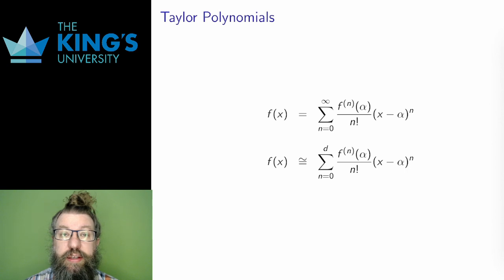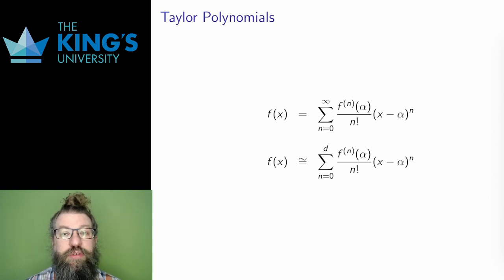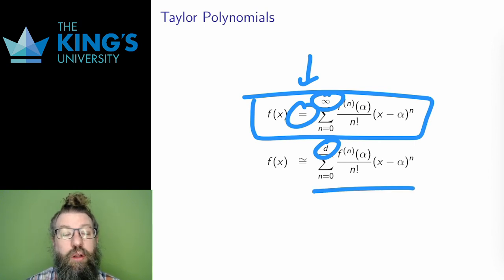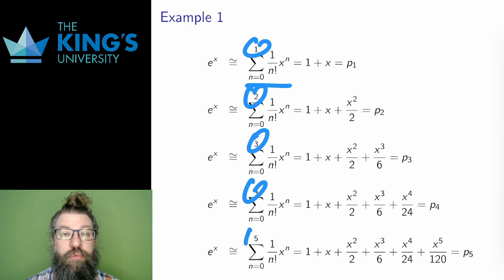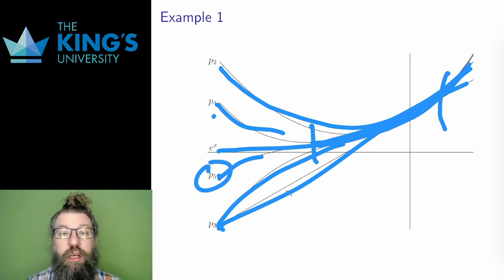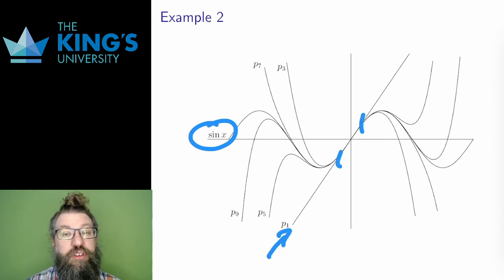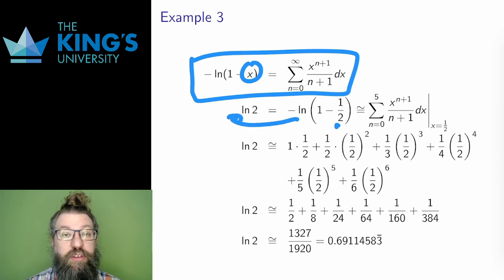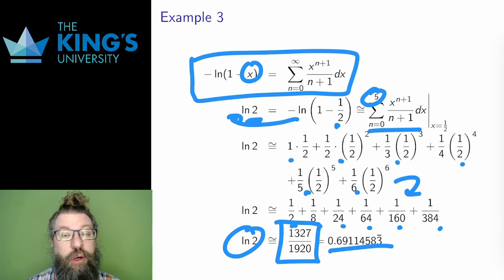Math 205 Week 11 Video 5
Taylor Polynomials and Approximation